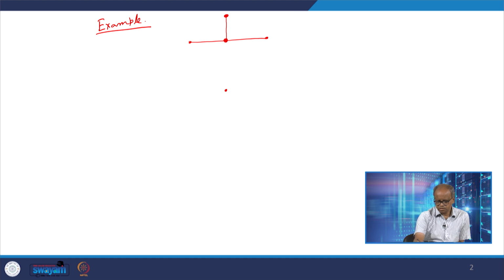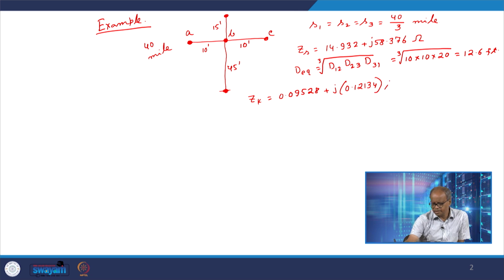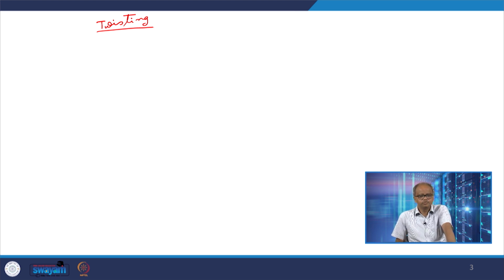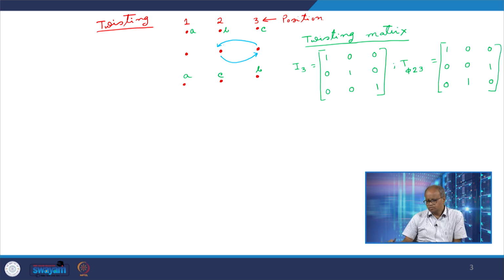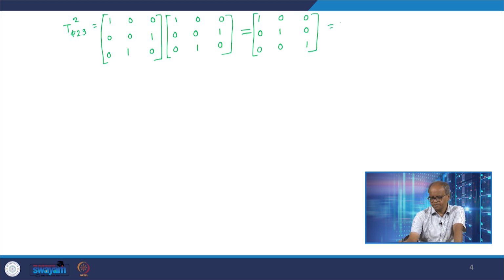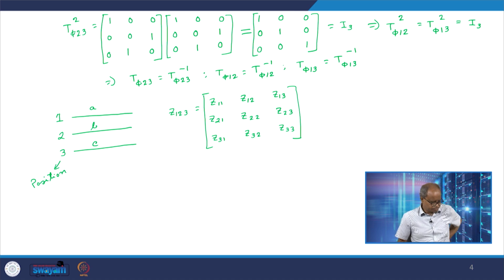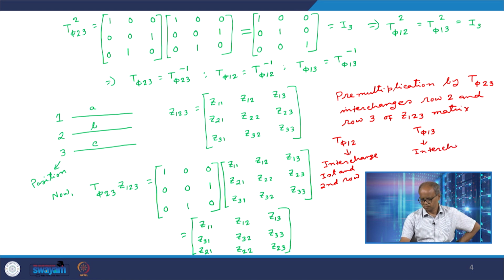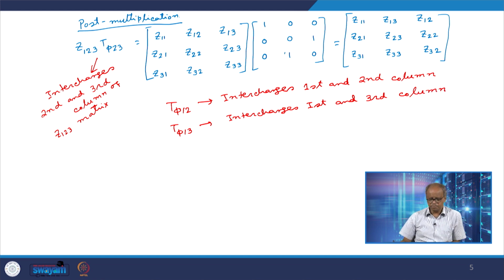Lec 14 : Impedance of Transmission Line cont.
In this lecture, the concept of twisting a three-phase transmission line and the properties of a twisting matrix are discussed.